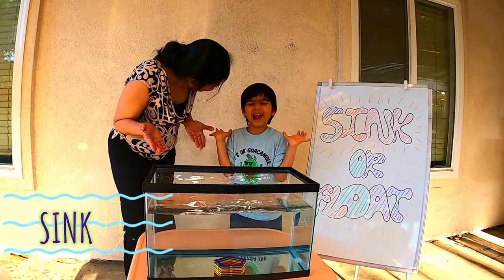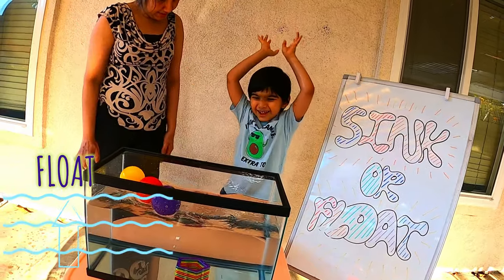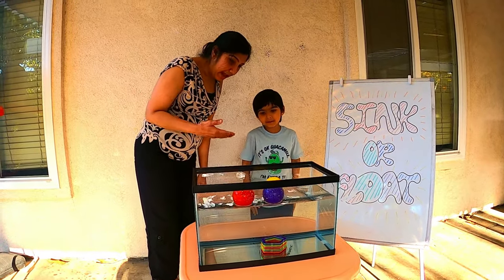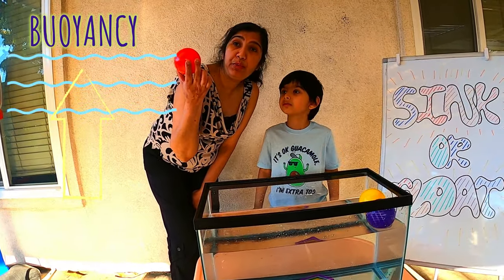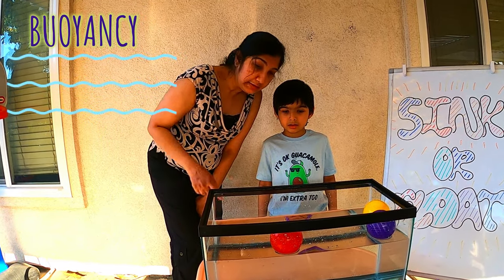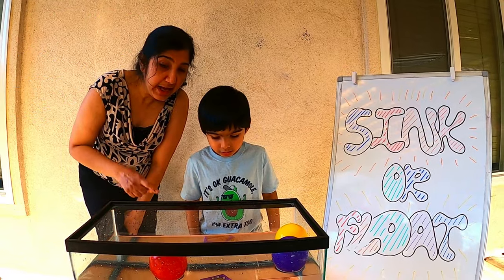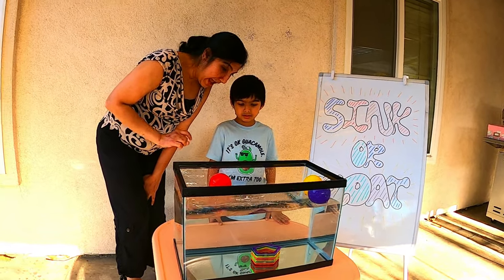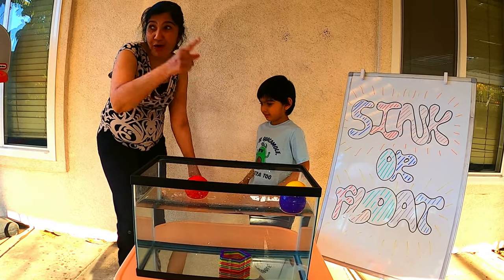DIY Funny Sink or Float Science Experiment at Home for Kids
Krishna's Sink or Float DIY Science Experiment for Kids. Gather items with Krishna and play Sink or Float. This fun float or sink science experiment for kids will help learn about density and buoyancy. This video is for toddlers to guess if the items sink of float.

⏱️⏱️TIMECODES⏱️⏱️
0:30 - Krishna playing with Beach Ball
1:00 - Science behind Sink or Float
2:00​ - Search for items that Sink or Float
5:40​ - Experiment with items that Sink or Float
13:10​ - Krishna figures out if he Sink's or Floats